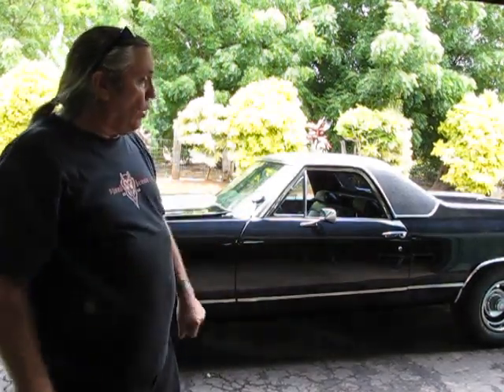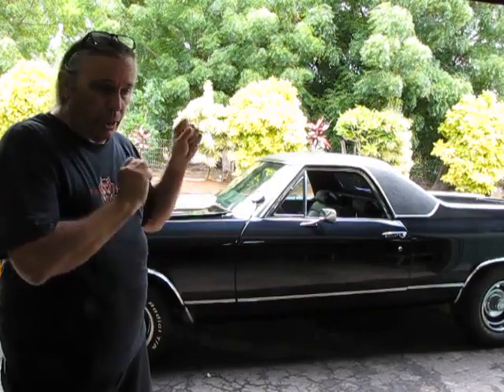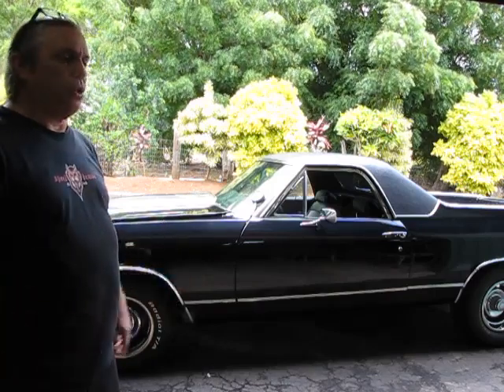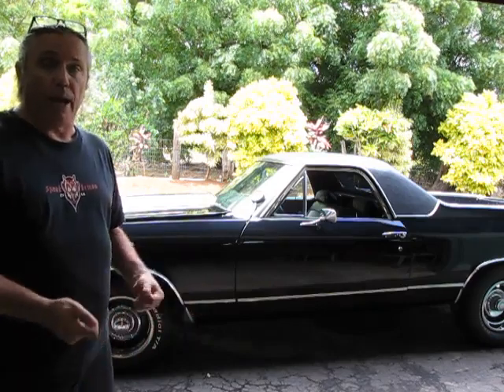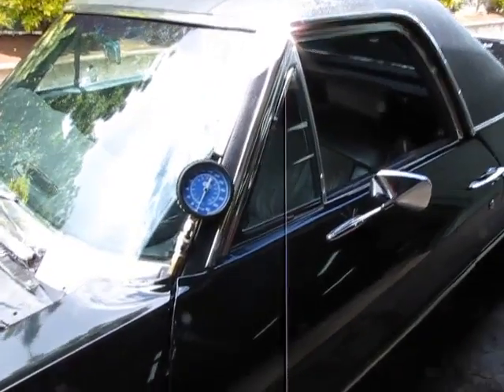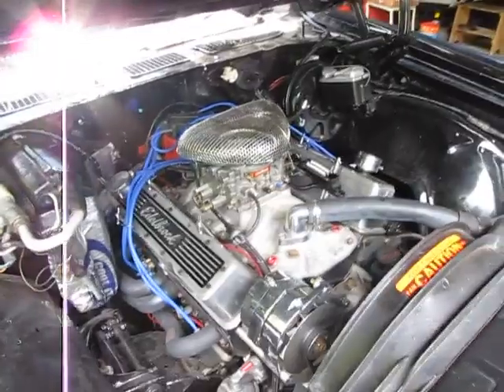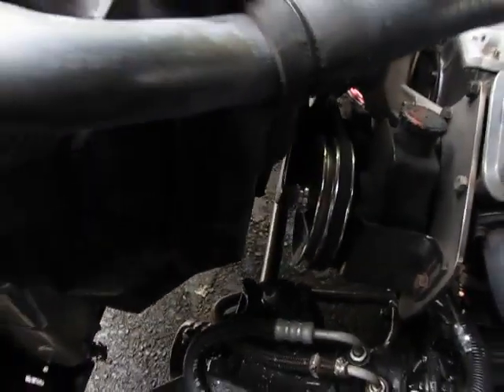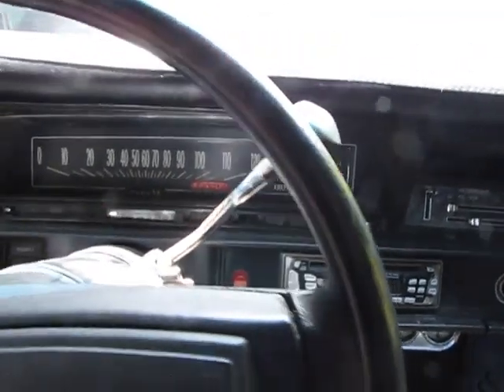1972 Chevy El Camino 700R4 Transmission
A discussion of the 700R4 tranny that I am selling on Craigslist Oahu from my 1972 Chevy El Camino.